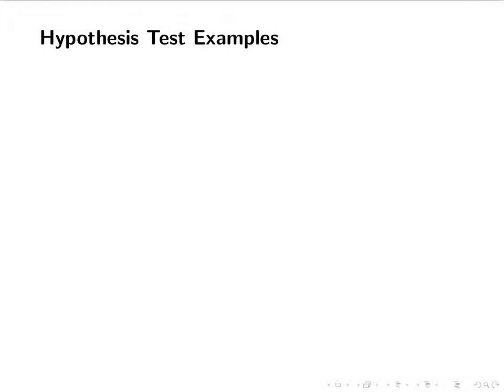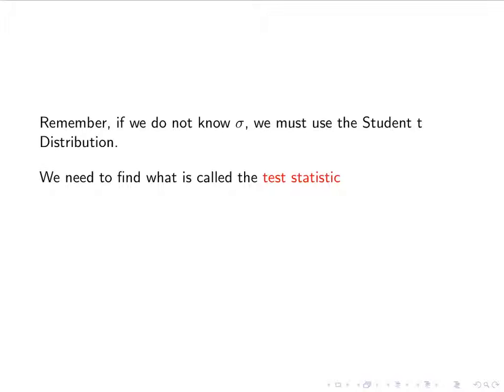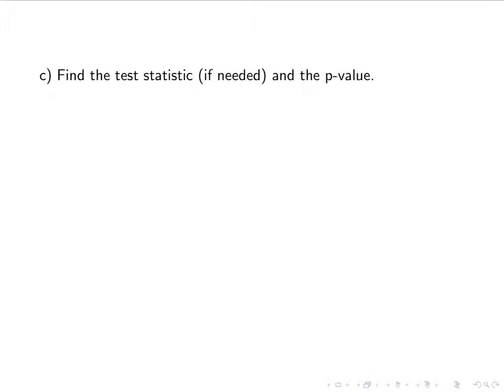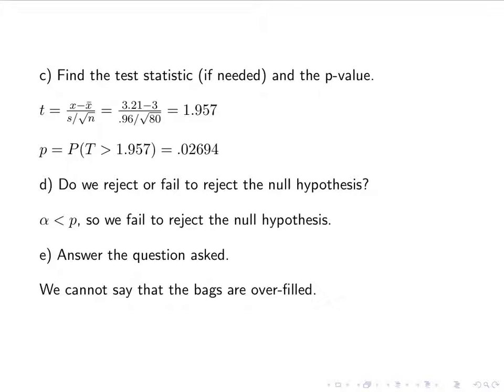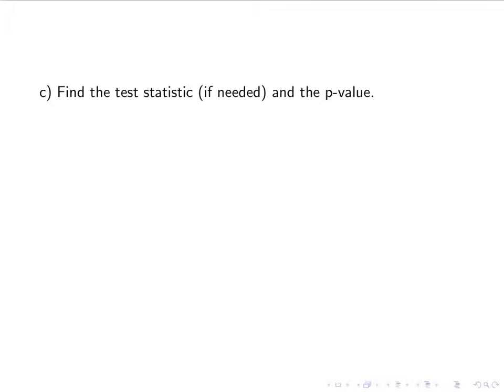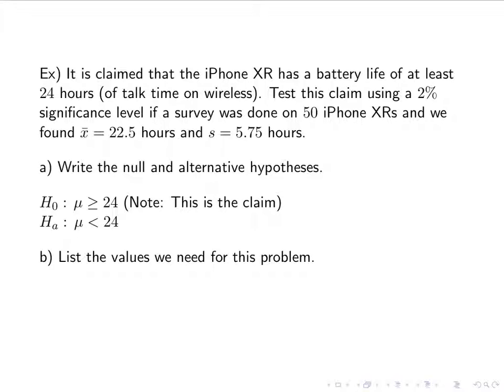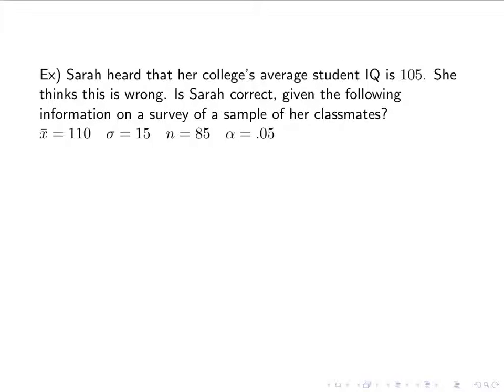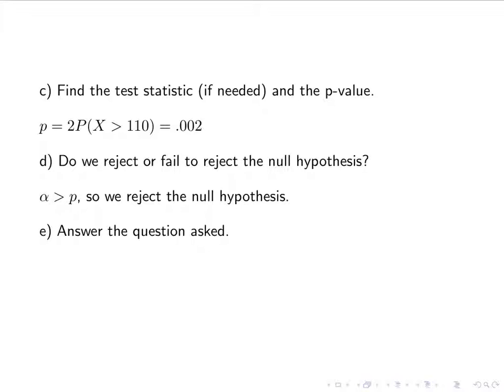Hypothesis Test Examples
Full examples of hypothesis tests